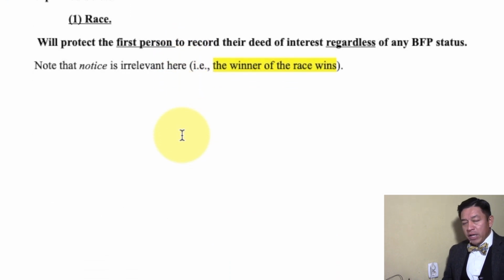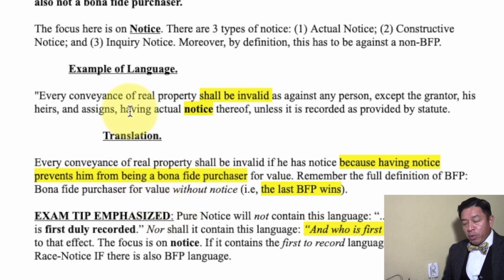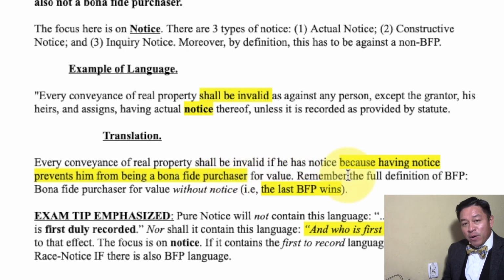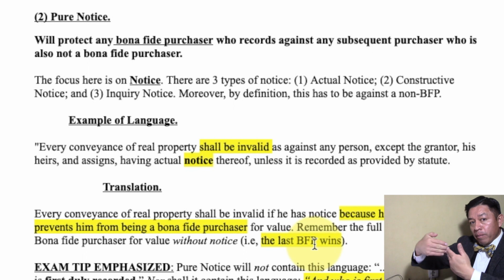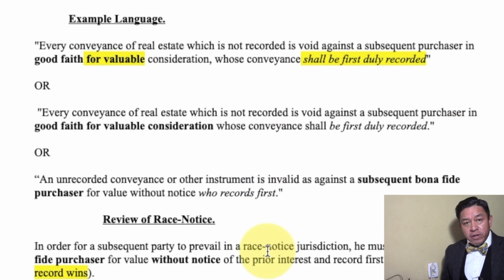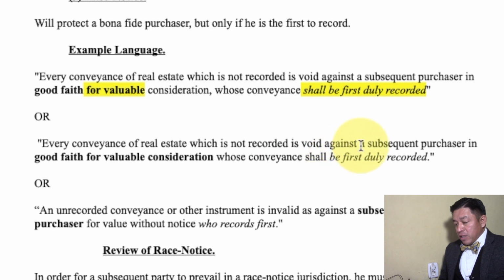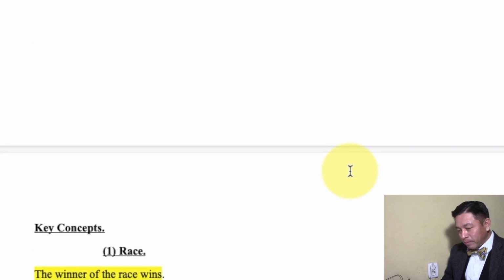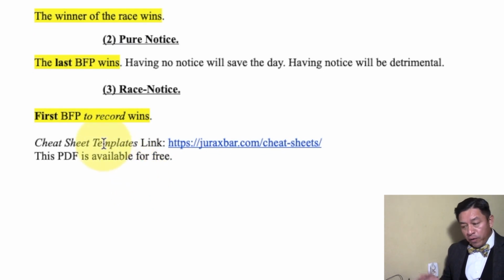Recording Statutes Made Easy. Highly Tested.